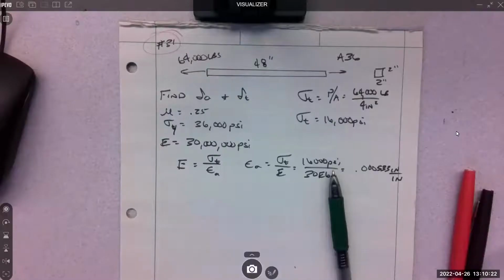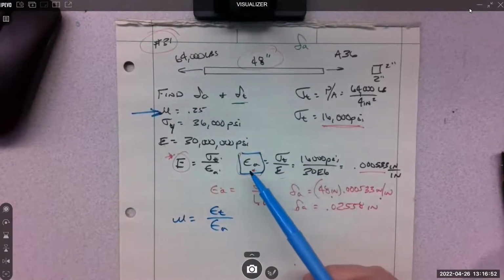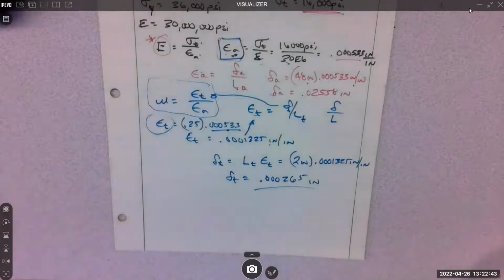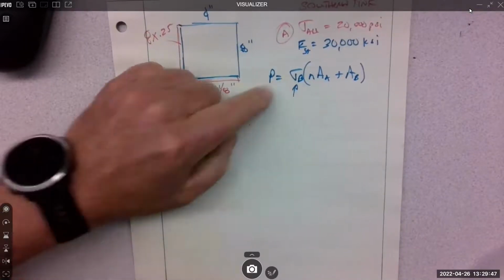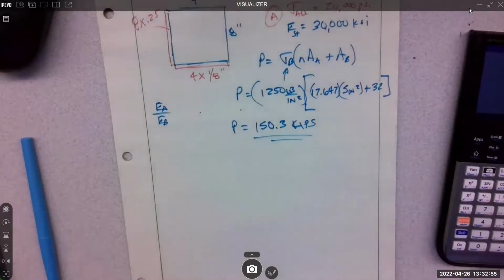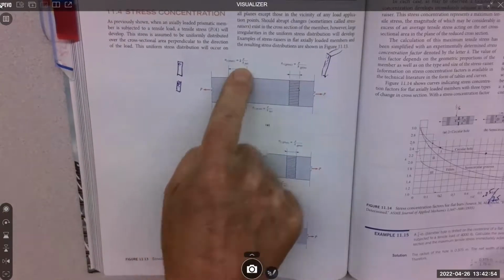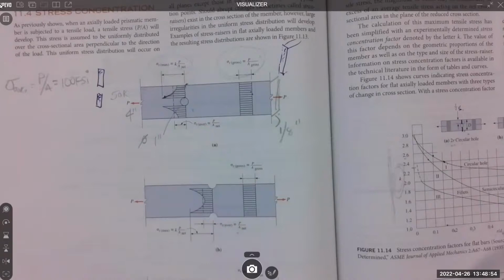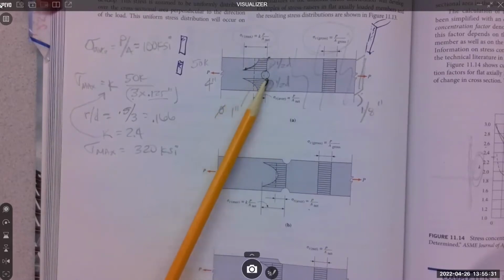ET231 Stress concentrations